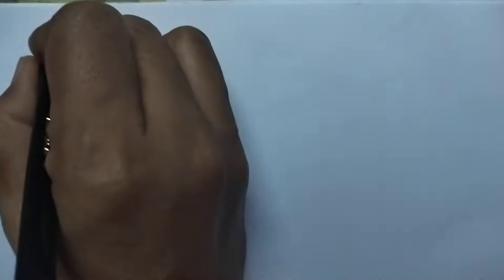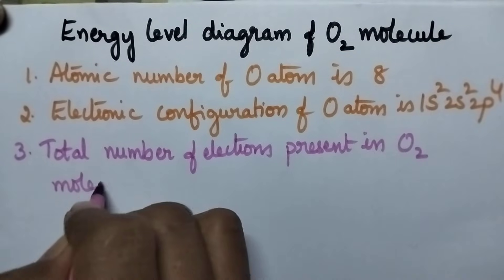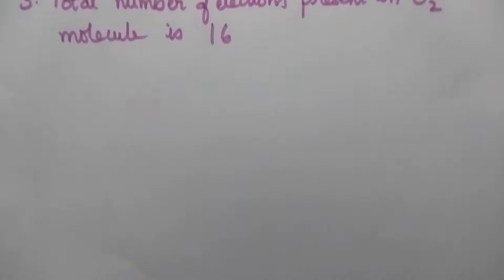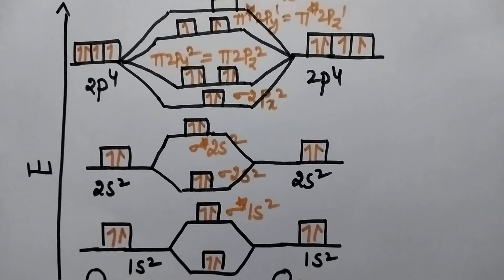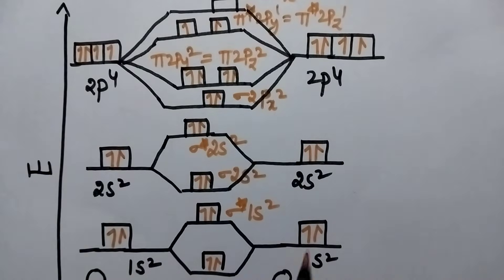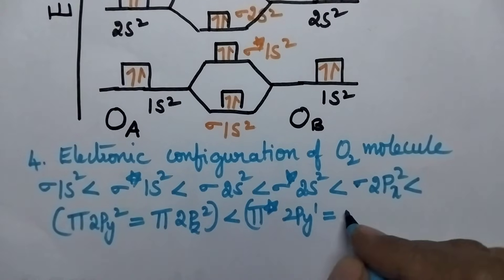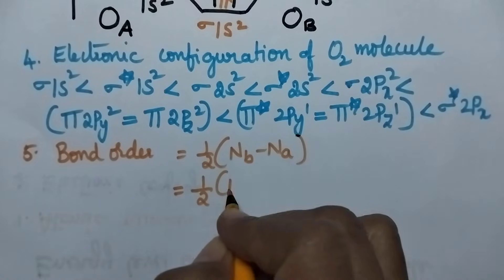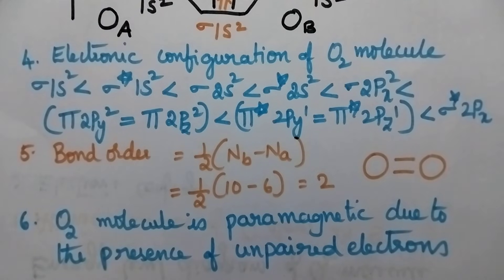Energy level diagram of O2 molecule#structure & bonding models#jntuk#jntuh#jntua#btech